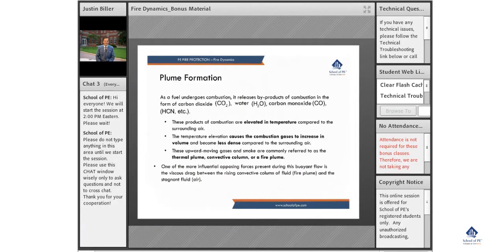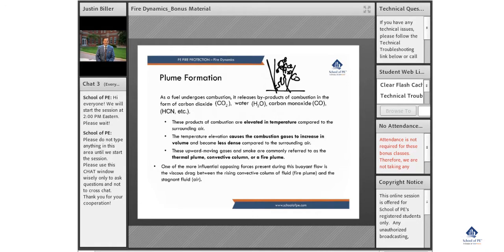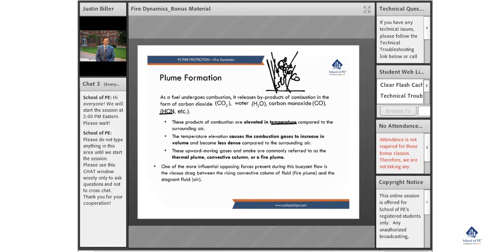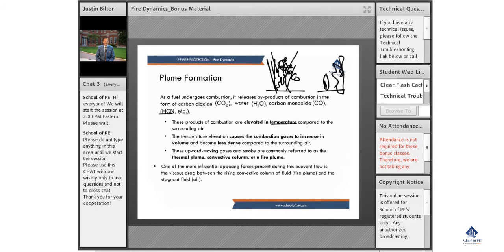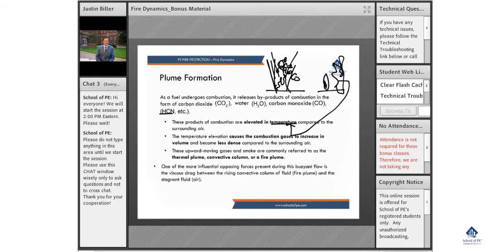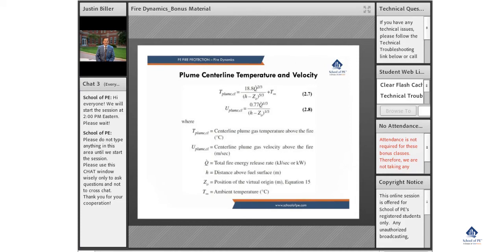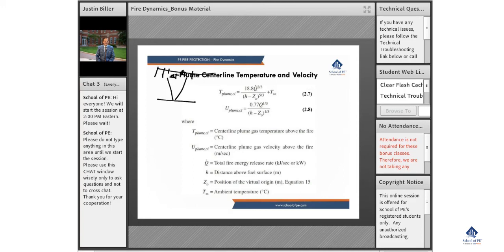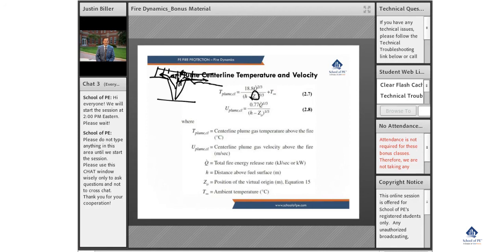Explain Plume Formation with Its Equation | Fire Dynamics | PE Fire Protection